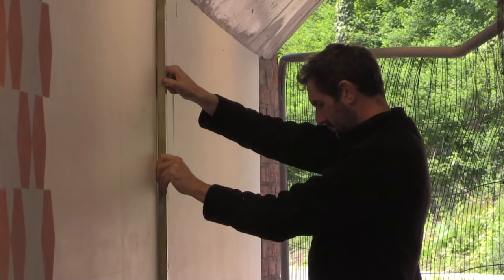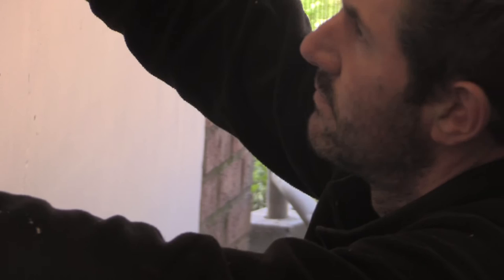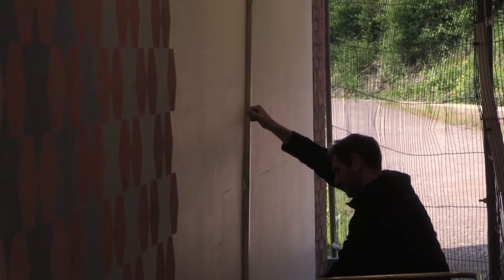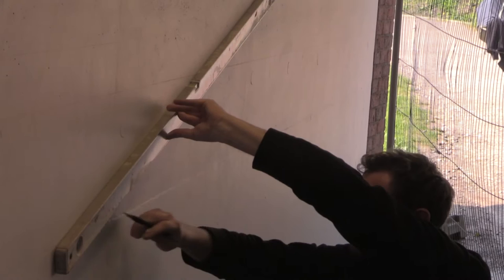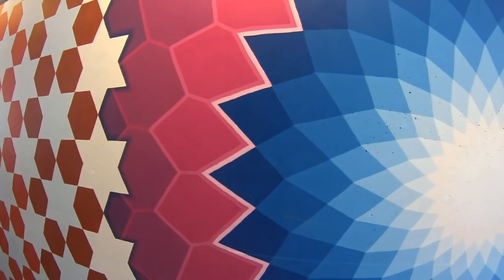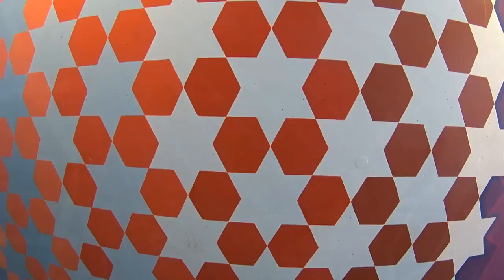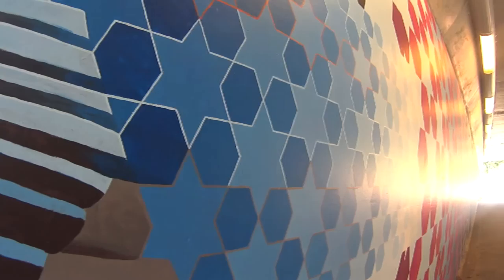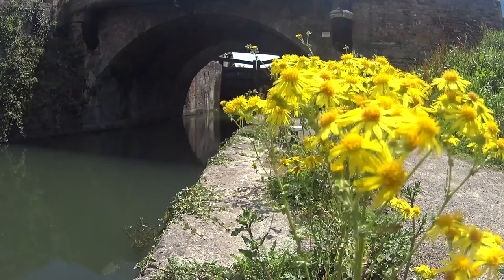Wall Art at Brewery Bridge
Thames & Severn Canal, Brewery bridge, Wallbridge 2016

Matthew Casey explains his wall art which includes a representation of a kingfisher.
Users of the restored sections of canal and towpath, both east and west of Stroud, are occasionally treated to sights of real kingfishers following improvements to the canal channel.